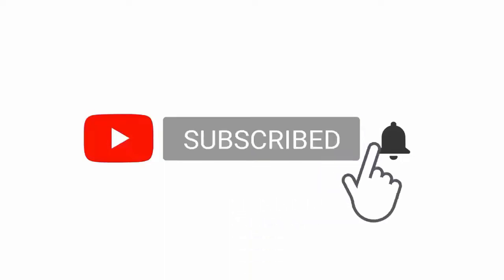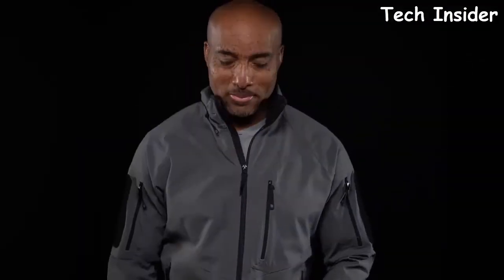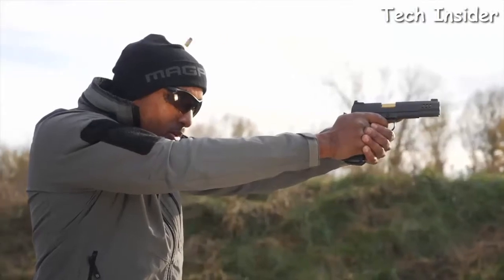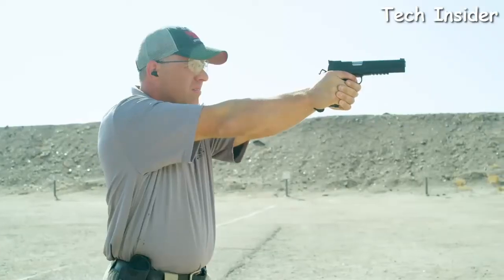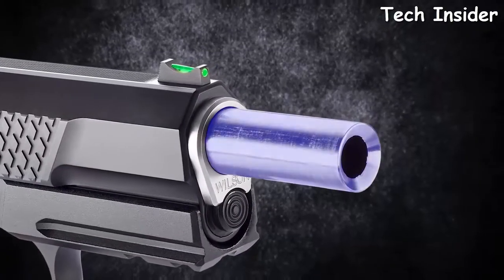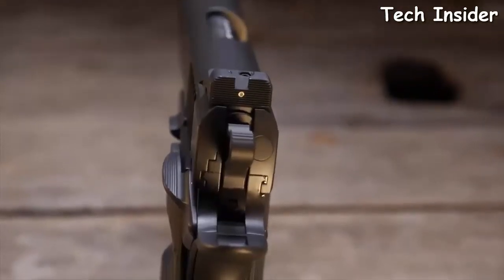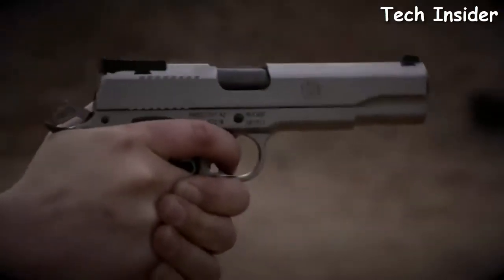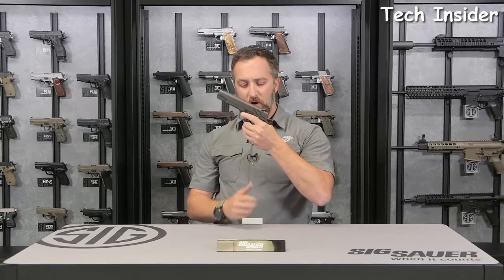TOP 7: BEST 1911 HANDGUNS IN THE WORLD 2024!